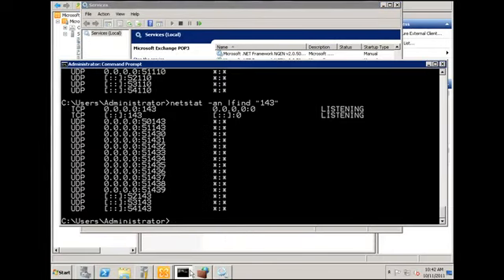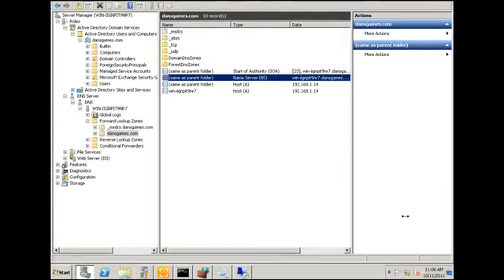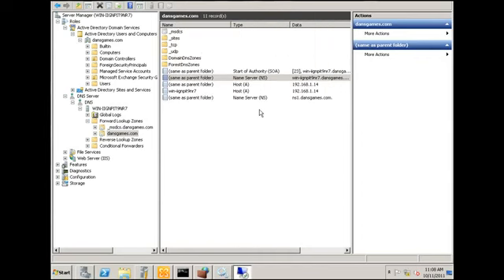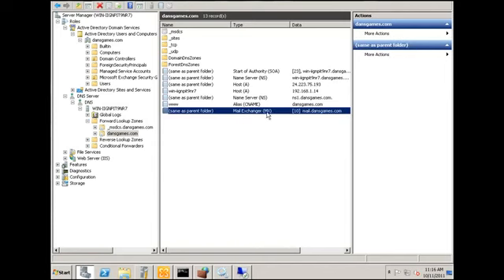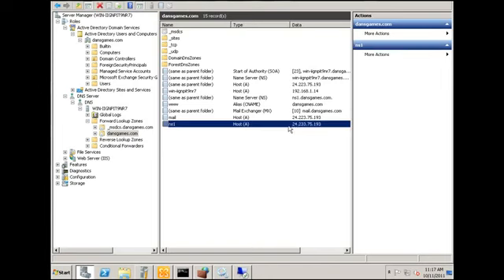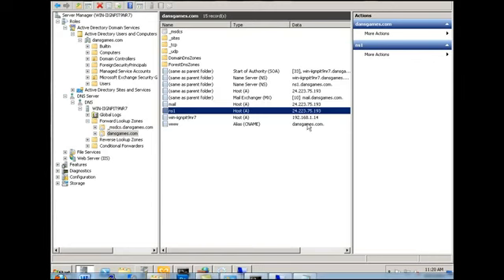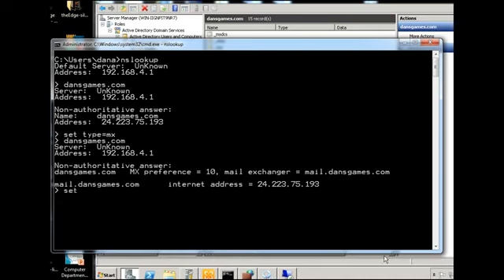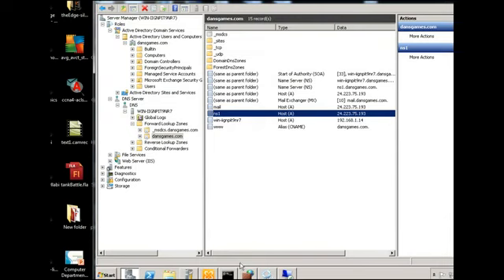Exchange Server 2010 Part 4 DNS MX records YouTube